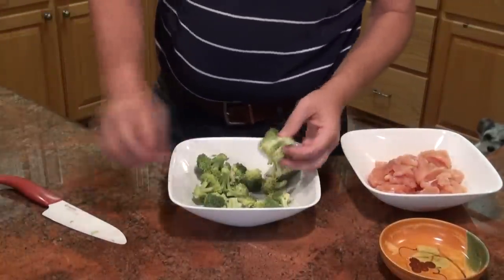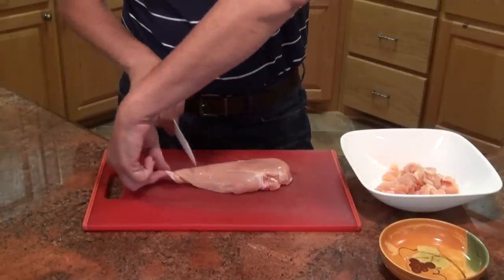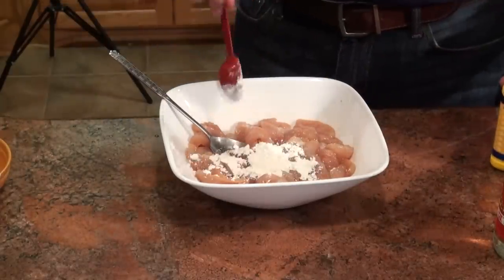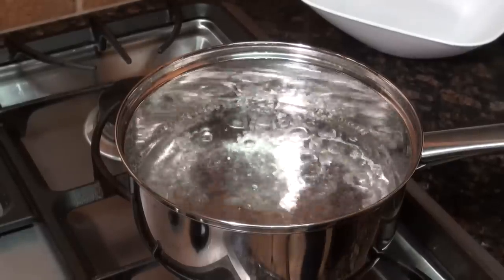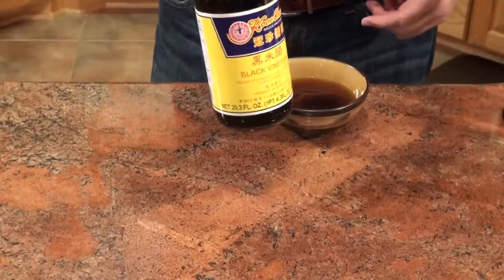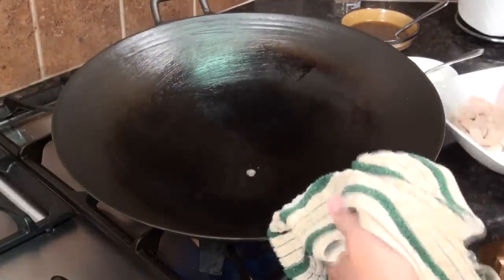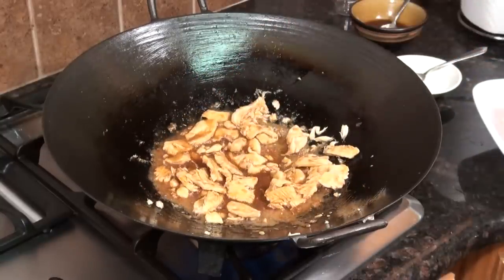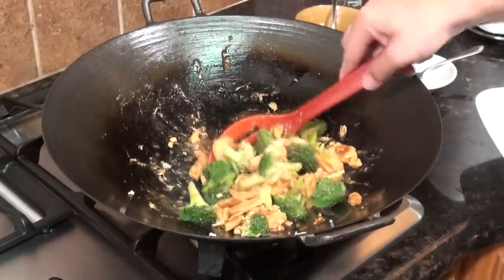Wok Cooking Stir-fry Chicken with Broccoli Recipe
Simple Chicken with Broccoli Recipe cooked in a cast iron wok.

The Broccoli gets steamed, and the chicken gets marinated then blanched ahead of time, so this is a dish that can be cooked very quickly once all of the prep is done. I do the blanching in water, but most restaurants blanch the chicken in oil. Both ways will result in very tender or velvet chicken.

Marinade for the chicken:  8 oz Chicken 1/2 Tablespoon Rice Wine Splash of Soy Sauce 1 Egg White 1/2 Tablespoon Cornstarch

Sauce: 1/4 Cup Chicken Stock 1 Tablespoon Soy Sauce 1 Tablespoon Hoisin Sauce 1 Tablespoon Honey 1 teaspoon black vinegar 1/2 teaspoon Garlic 1/2 teaspoon Ginger 1/2 teaspoon sesame oil Pinch of White Pepper

Thickening slurry: Water and cornstarch (I normally use 2 Tablespoons water and 1 Tablespoon cornstarch)

Coat chicken with the marinade and set aside.
Make sauce.
Steam broccoli until just tender then rinse with cold water.

Add chicken to slowly boiling water. Stir quickly to prevent sticking and turn off the heat. Stir for about 2 minutes until the chicken is opaque. Remove from water, drain, and let cool.

 Heat wok on high heat, add oil, and swirl. Add chicken and cook until it gets just a bit of color.
Add sauce when it starts to boil add Thickening slurry.
When the sauce is desired thickness, turn off the heat and serve.

If you're looking for a healthier version, check out the recipe on my cooking blog.